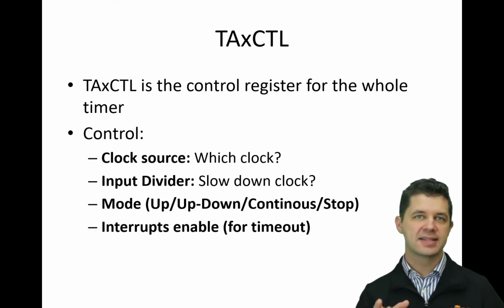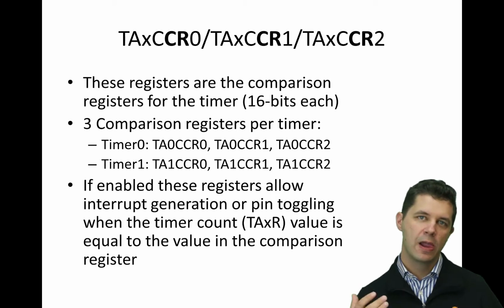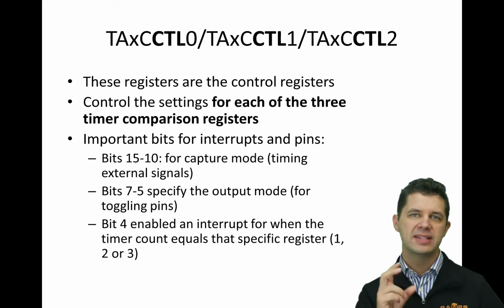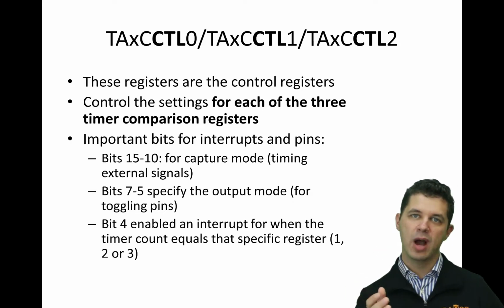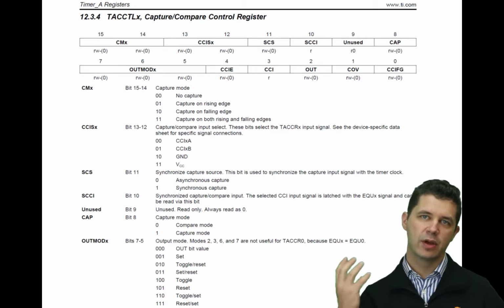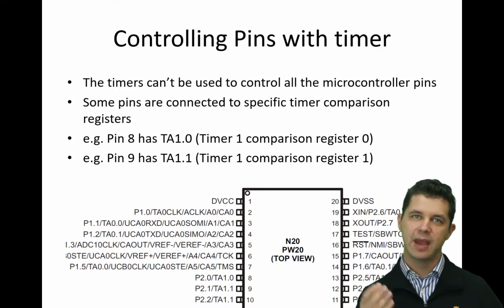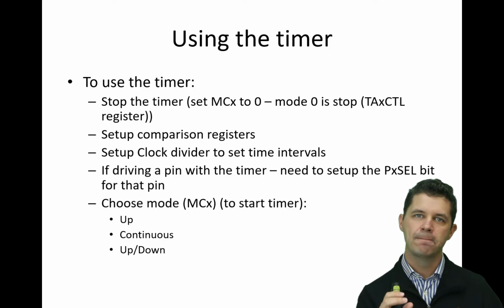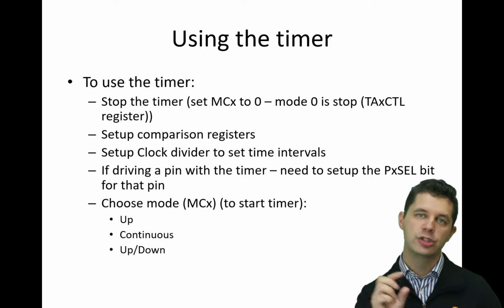Week10g Timers Setup